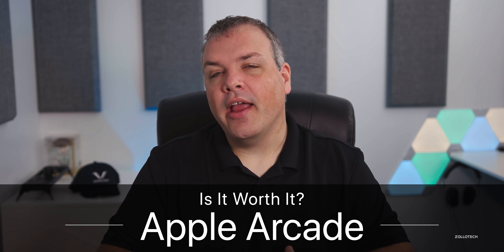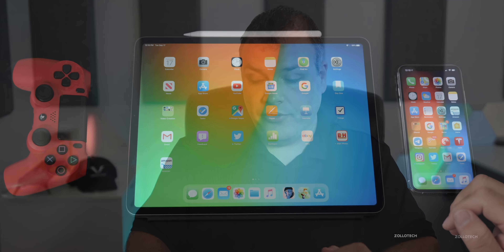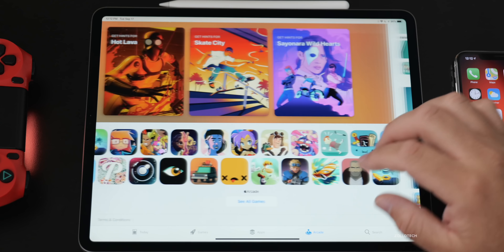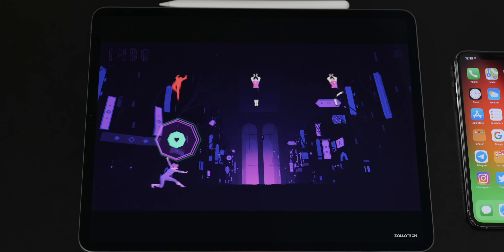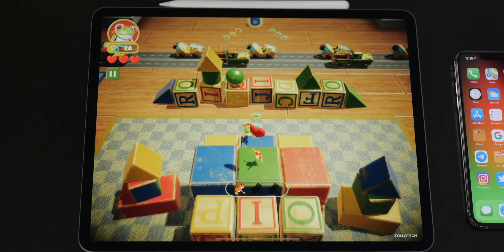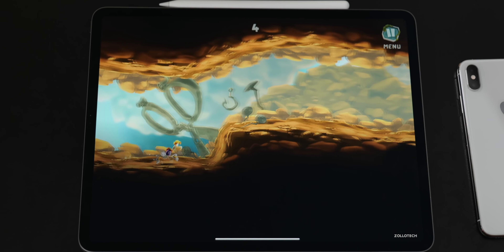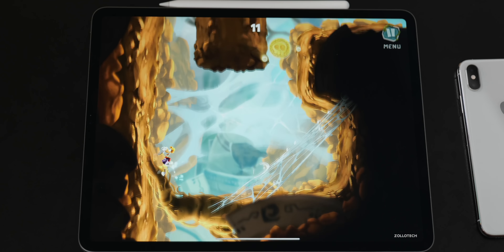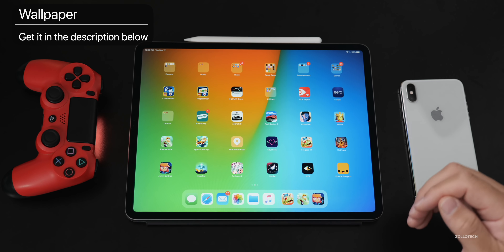Apple Arcade on iOS 13 - Is It Worth It?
Apple Arcade is now out for some and coming soon when iOS 13 comes out on September 19, 2019. Apple Arcade is a subscription service that will have 100 games by the end of the month for iOS 13 and iPad OS devices. In this video I review Apple Arcade on iOS 13 and iPad Pro using a PS4 controller.

iPhone 11 Cases on Amazon
iPhone 11 Pro Cases on Amazon
iPhone 11 Pro Max Cases on Amazon

iPhone 11 Event - Everything Announced, iOS 13 Release Date, Apple Watch Series 5, New iPad and more

5 AirPod Tips and Features You Might Not Know